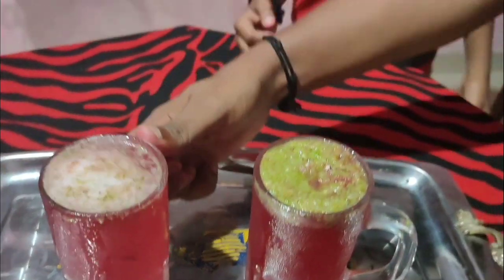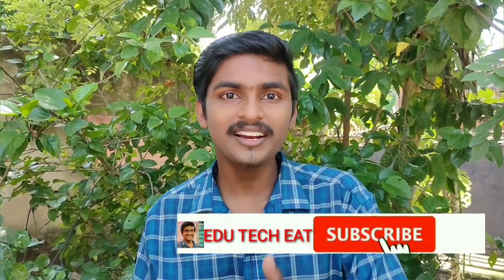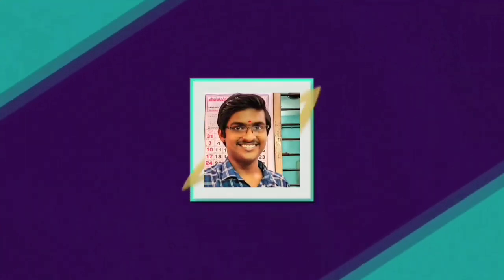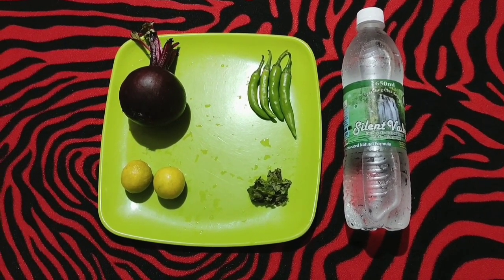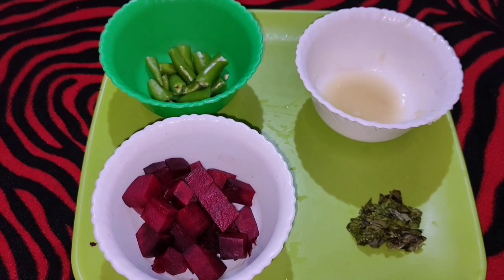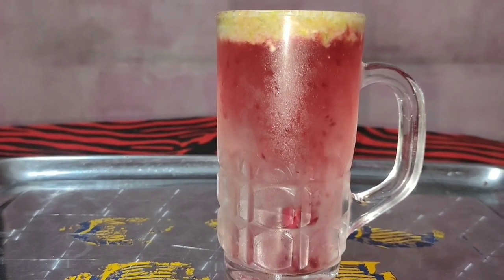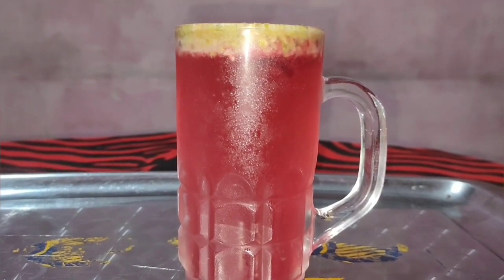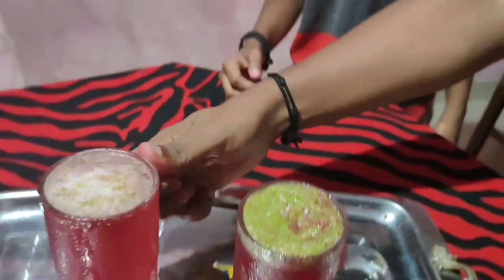ഈ ബോംബ് സോഡാ ശെരിക്കും കലങ്ങും| BOMB SODA DRINK | NOW TRENDING | SPICY DRINK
THIS VIDEO IS GOING TO DEMO HOW TO MAKE A SPECIAL TRENDING DRINK BOMB SODA USING LIMITTED INGREDIENTS @ HOME.
INGREDIENTS

CLUB SODA
GREEN CHILLI
BEETROOT
MINT LEAVES
LIME JUICE
SALT